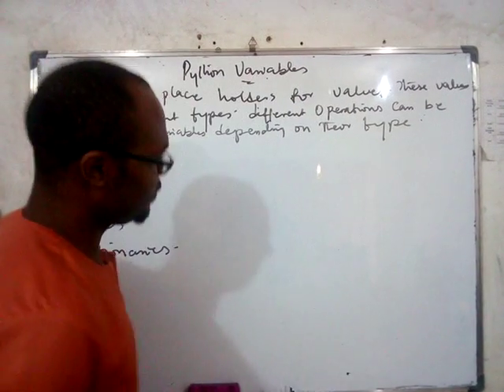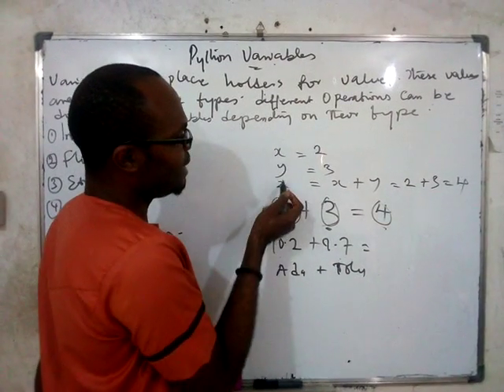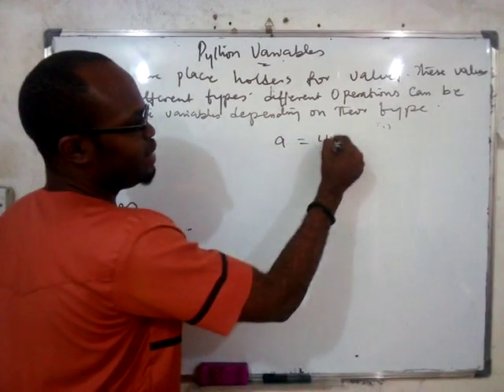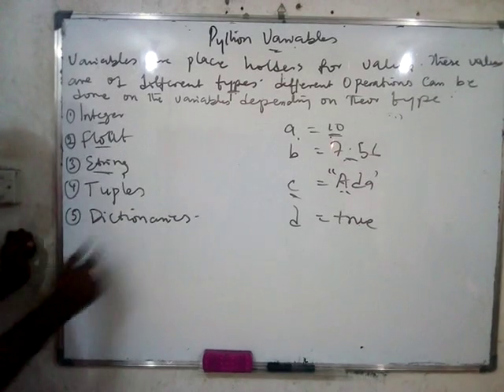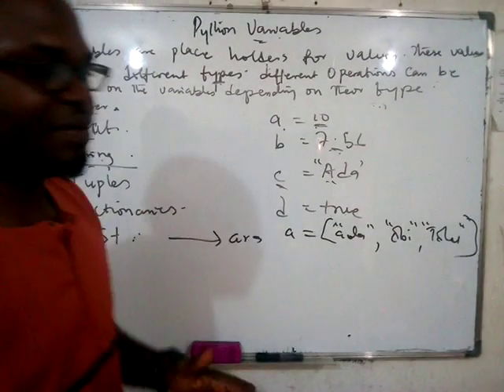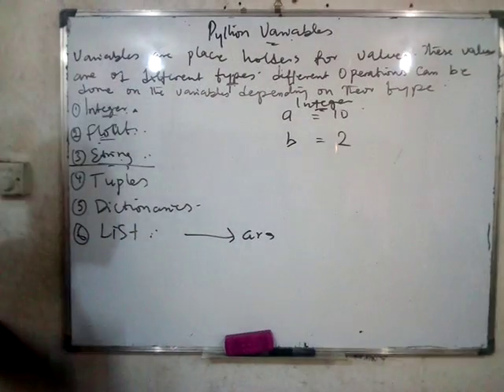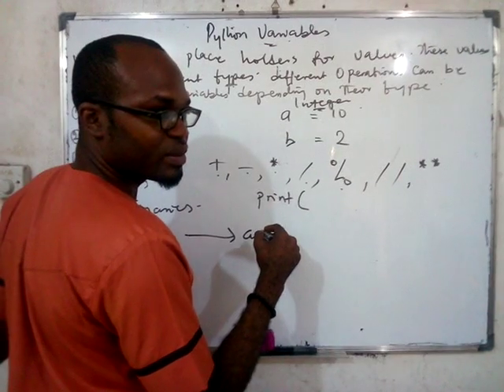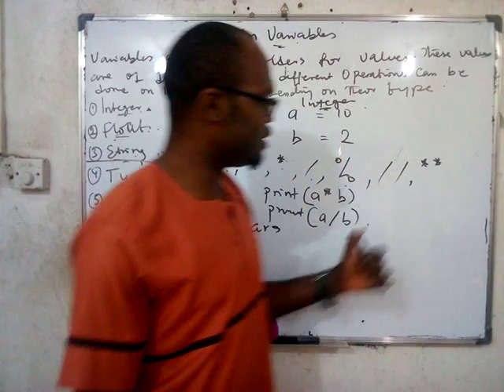Python variables and data types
Python variables and data types explained by augustine emeka